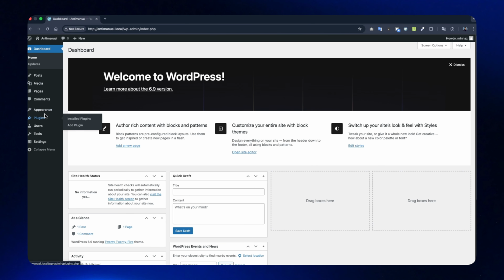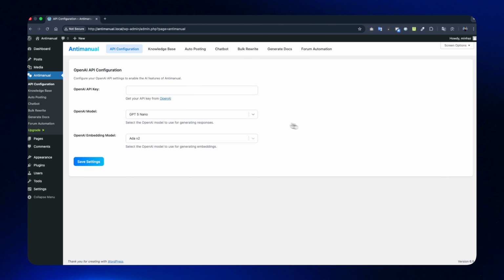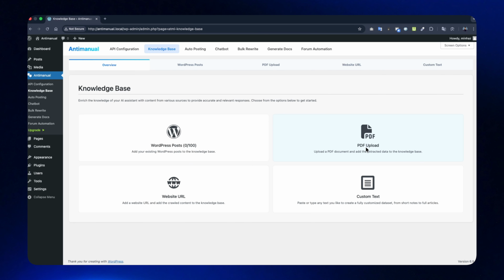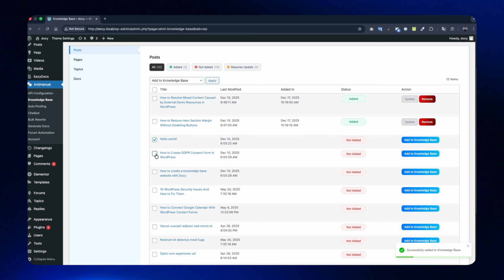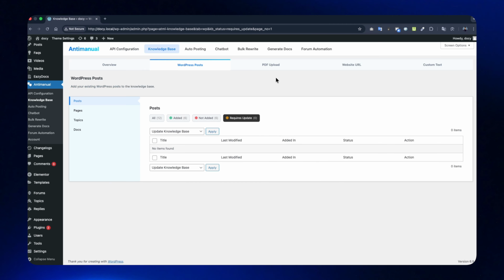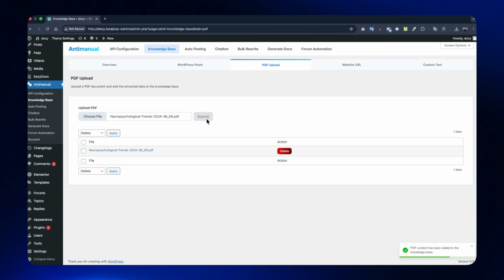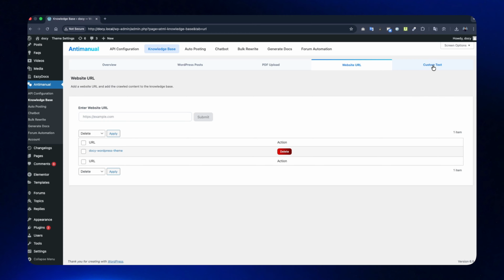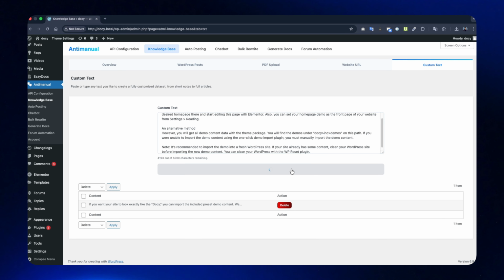Train Your WordPress with Your Own Knowledge Base | Antimanual Plugin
Train your WordPress website using your own knowledge base with the Antimanual AI Plugin. In this video, you’ll see how Antimanual allows you to feed your custom data—docs, FAQs, posts, or internal content—and turn it into a smart, self-trained AI assistant for your site.

With this feature, your WordPress AI responds based on your real content, not generic answers. It’s perfect for support automation, documentation sites, SaaS products, and content-driven websites.

🚀 What you’ll learn in this video:

-How Antimanual trains AI using your own knowledge base
-How WordPress content becomes AI-ready automatically
-Benefits of custom-trained AI over generic chatbots
-Real use cases for support, docs, and user engagement

If you want full control over what your WordPress AI knows and says, this feature is built for you.